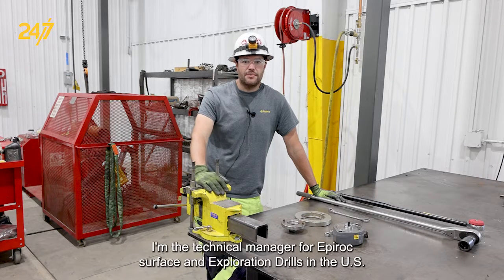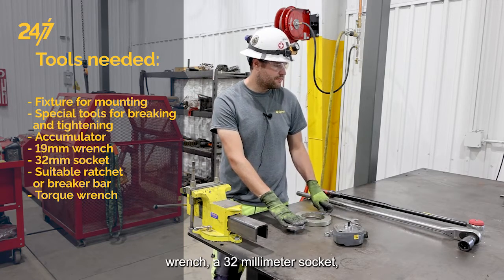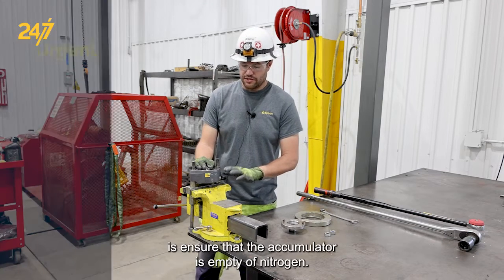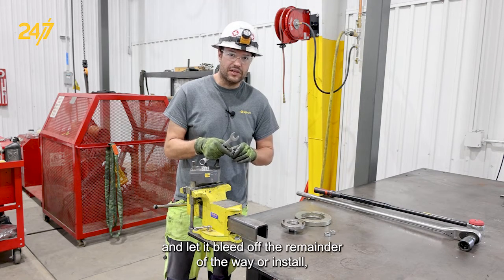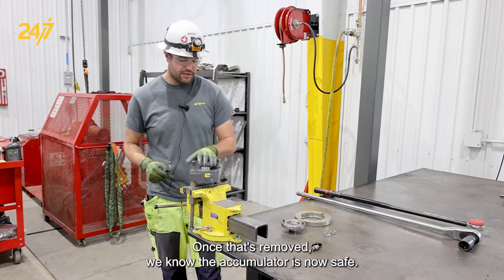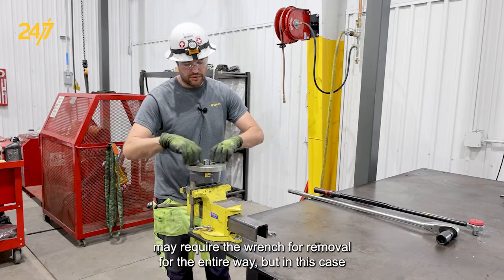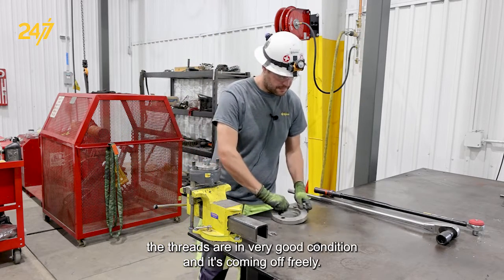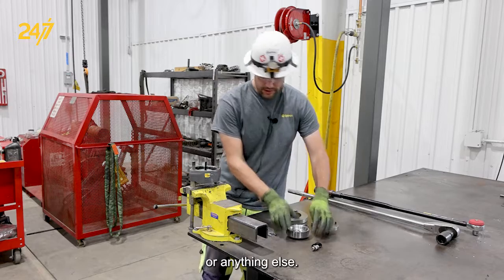How to dismantle and reassemble an accumulator | Epiroc rock drills and drifters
In this Epiroc 24/7 video, Joey Accardo, Technical Manager, demonstrates the process of dismantling and reassembling an accumulator on all Epiroc Rock Drills and Drifters. Learn the essential steps, required tools, and safety precautions involved in releasing nitrogen, inspecting components, and properly reassembling the accumulator for optimal performance.

Applies to all Epiroc drills and drifters.